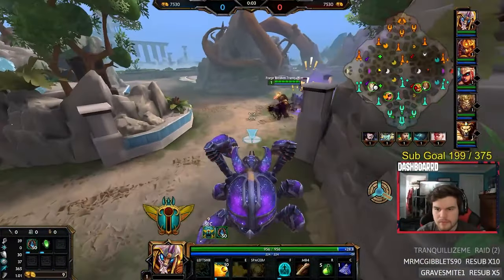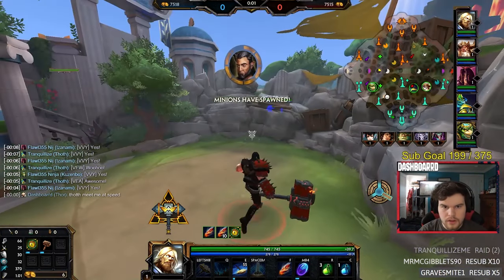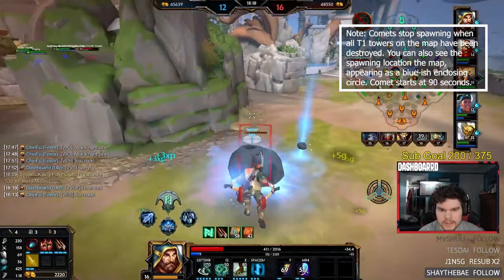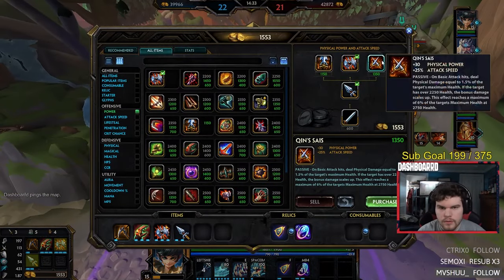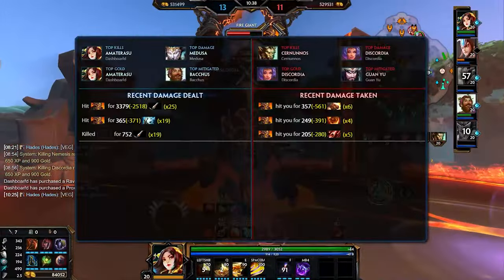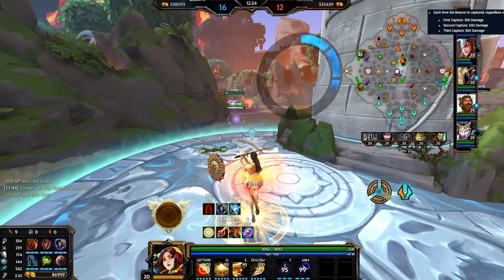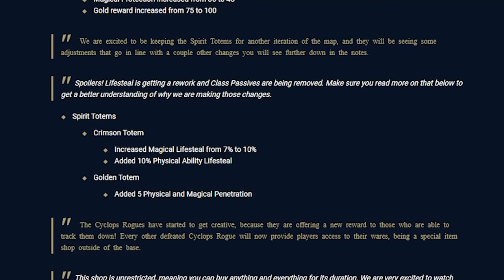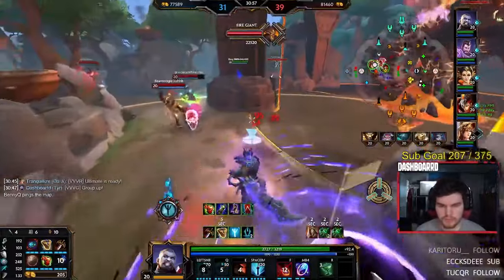Smite: Season 11 Conquest Guide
Hey everyone, this is a guide on Season 11 Conquest. I'll be showing all the new starts, the new additions to Conquest (Including The Teleporters, The Effigy, Indra's Scepter), and everything in-between. By the end of the guide, you'll know all you need to know about the new additions for this season. The only thing I won't be going over are the new items because I wanted this to pertain to conquest specifically, and I'll be putting the new items in separate videos. I hope you all enjoy this video!

Chapters:
0:00 - Intro
0:08 - New Role Starts
1:03 - Indra's Scepter
1:35 - Portable Shops
1:58 - Teleporters
2:28 - New Fire Giant Changes
3:06 - Stygian Beacon Changes
3:30 - Bastions
3:37 - Spirit Totem Changes
3:49 - Map Changes & Camp Swaps
3:58 - Raven Ward
4:25 - Outro